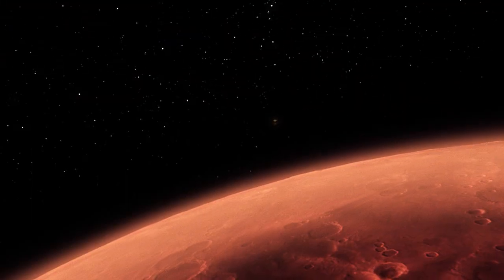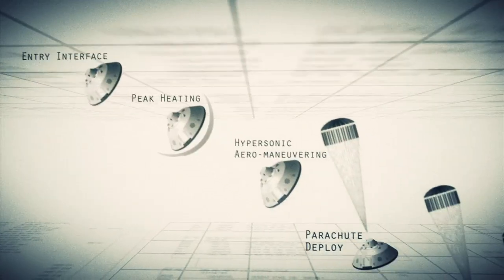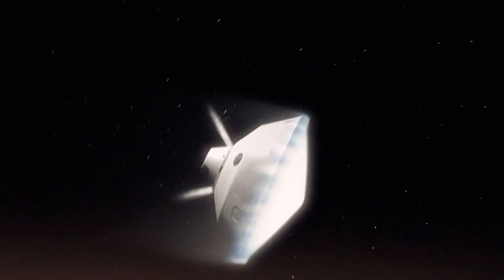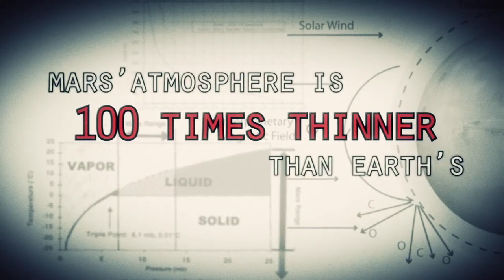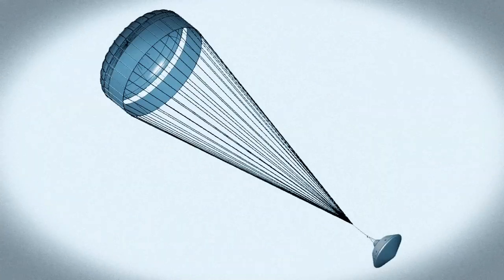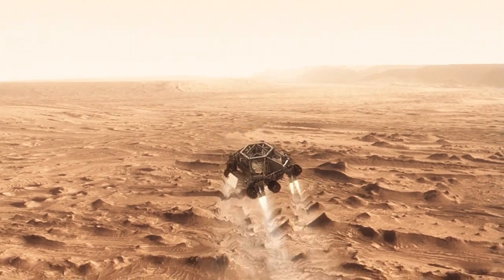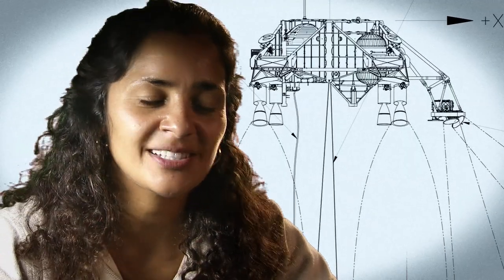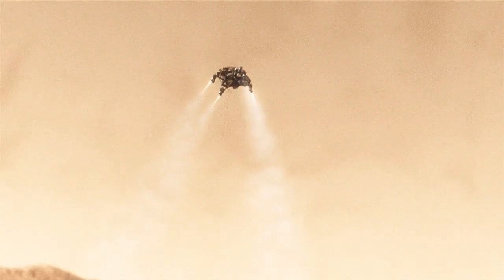Challenges of Getting to Mars: Curiosity's Seven Minutes of Terror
NASA
NASA ScienceMars Exploration ProgramSkip Navigation
VIDEOS

Engineers who designed the entry, descent and landing system for NASA's Mars rover Curiosity candidly talk about the new landing system, and describe the challenges of Curiosity's final moments before touchdown on Aug. 5, 2012, at 10:31pm PDT.

TRANSCRIPT

Adam Steltzner: When people look at it... uhhh, it looks crazy. That's a very natural thing. Sometimes when we look at it, it looks crazy. It is the result of reasoned, engineering thought. But it still looks crazy.

From the top of the atmosphere, down to the surface. It takes us seven minutes. It takes 14 minutes or so for the signal from the spacecraft to make it to Earth that's how far Mars is away from us.

So, when we first get word that we've touched the top of the atmosphere, the vehicle has been alive... or dead, on the surface, for at least seven minutes.

Tom Rivellini: Entry, descent and landing, also known as EDL, is referred to as the '7 minutes of terror'. Because we've got literally seven minutes to get from the top of the atmosphere to the surface of Mars going from 13,000 miles an hour to zero, in perfect sequence, perfect choreography, perfect timing and the computer has to do it all by itself, with no help from the ground.

If any one thing doesn't work just right, it's game over.

Adam Steltzner: We slam into the atmosphere and develop so much aerodynamic drag, our heat shield, it heats up and it glows like the surface of the sun. 1600 degrees!

Miguel San Martin: During entry, the vehicle is not only slowing down- violently, though the atmosphere, but also we are guiding it, like an airplane to be able to land in a very narrow, constrained space. This is one of the biggest challenges that we are facing, and one that we have never attempted at Mars.

Tom Rivellini: Mars - it's actually really hard to slow down, because it has just enough atmosphere that you have to deal with it otherwise, it will destroy your spacecraft. On the other hand, it doesn't have enough atmosphere to finish the job. We're still going about 1000 miles an hour. So at that point we use a parachute.

Anita Sengupta: The parachute is the largest and strongest super-sonic parachute that we've ever built to date. It has to withstand 65,000 pounds of force! Even though the parachute itself only weighs about 100 pounds.

Tom Rivellini: When it opens up that fast, it's a neck-snapping 9G's!

Steve Lee: At that point we have to get that heat shield off. It's like a big lens cap, blocking our view of the ground to the radar. The radar has to take just the right altitude and velocity measurements at just the right time or the rest of the landing sequence won't work.

Tom Rivellini: This big huge parachute that we've got it'll only slow us down to about 200 miles an hour and that's not slow enough to land. So we have no choice but we've got to cut it off! And then come down on rockets. Once we turn those rocket motors on if we don't do something, we're just going to smack right back into the parachute